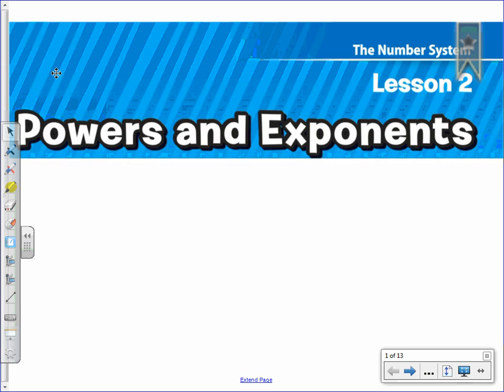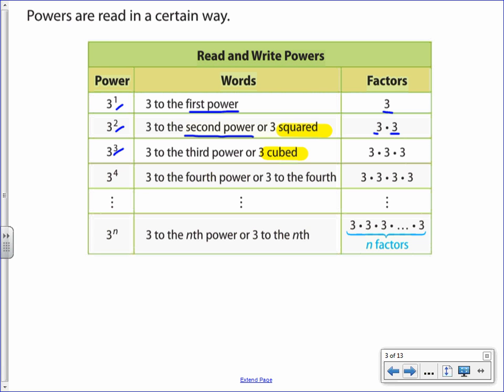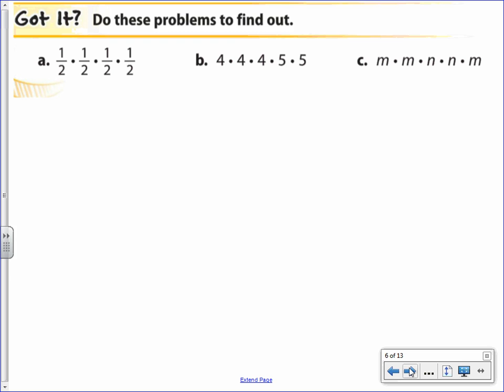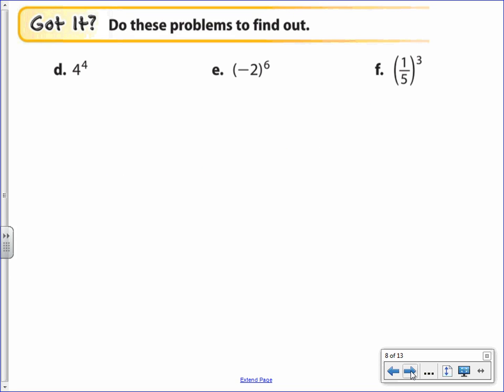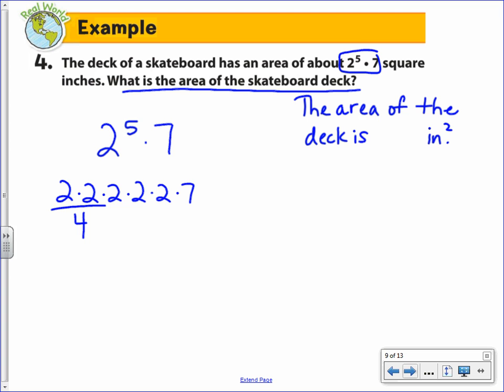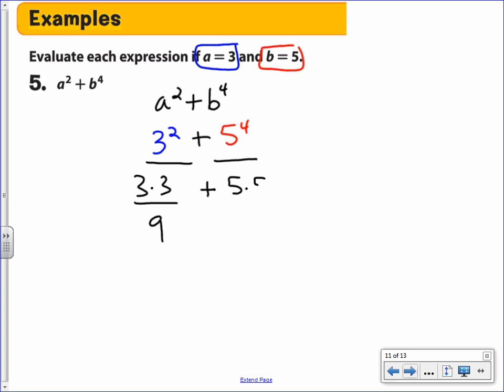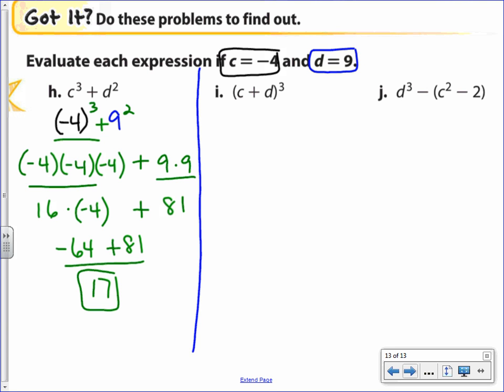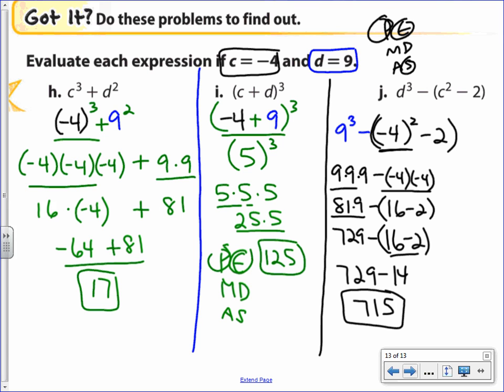Lesson 1.2 Powers and Exponents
Students will express factors as a power using an exponent and a base.
Students will write expressions using exponents.
Students will evaluate expressions with exponents.